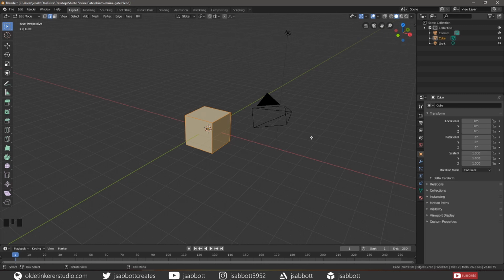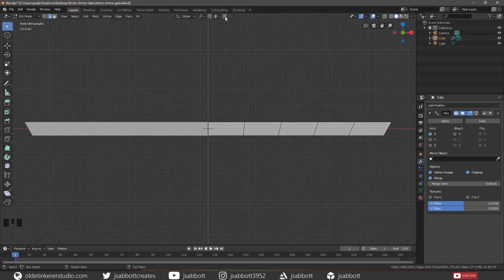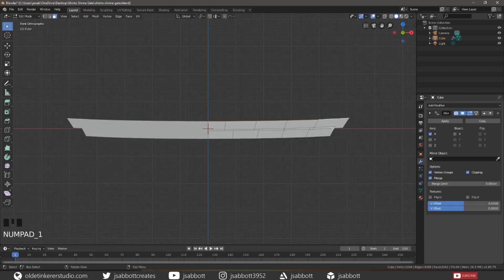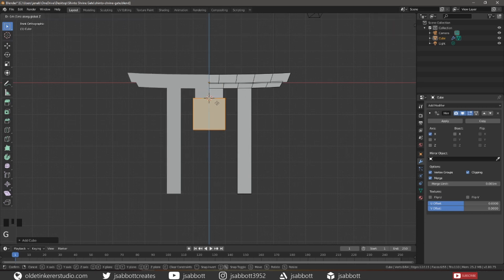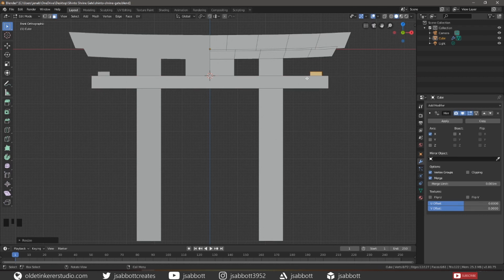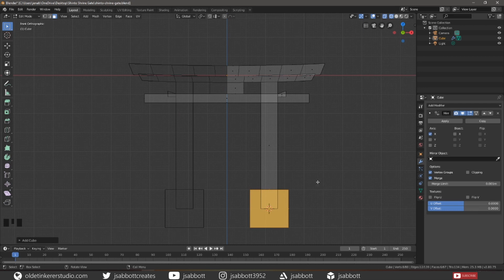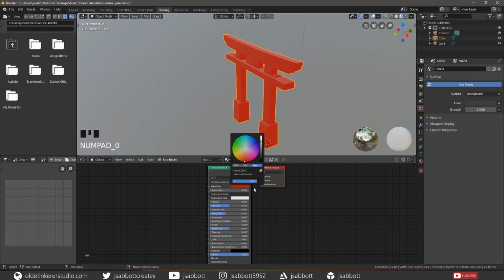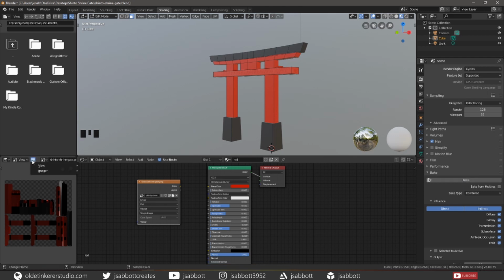How to model a low-poly Tori (Shinto) Shrine Gate in Blender [2.80]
In this tutorial we will be making a low-poly Shinto Shrine Gate.